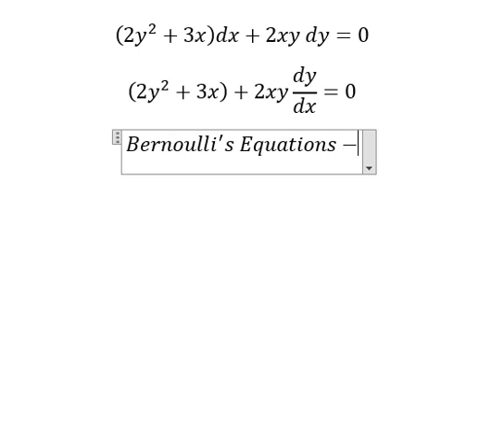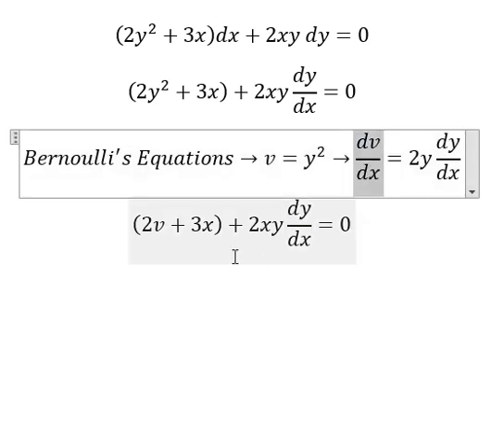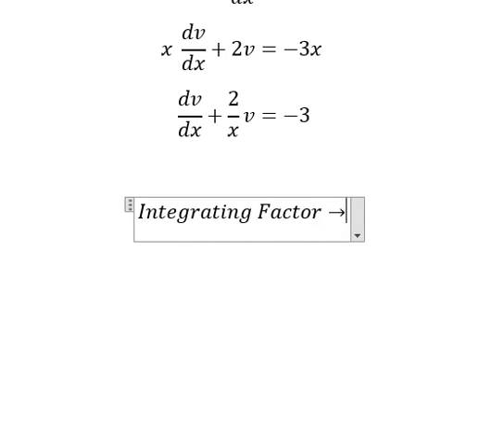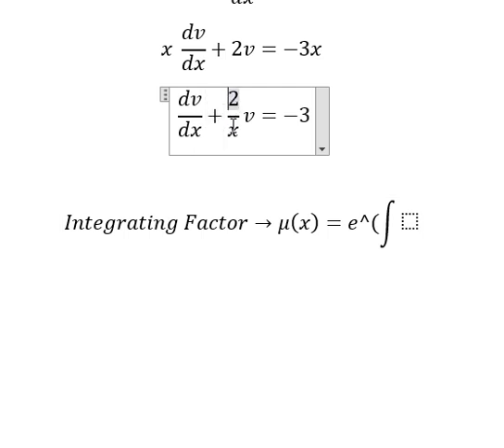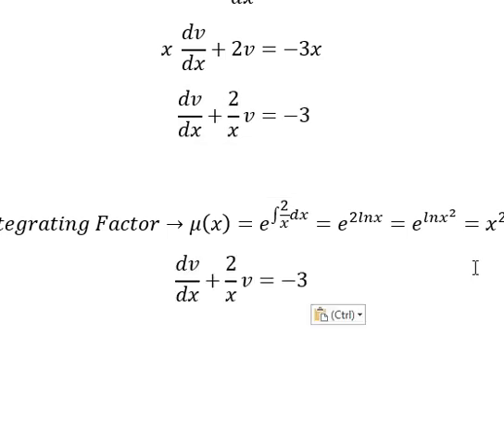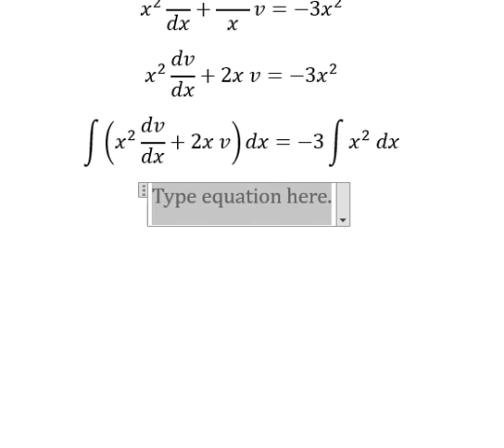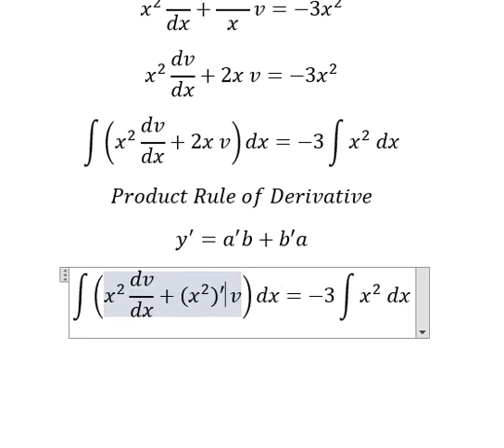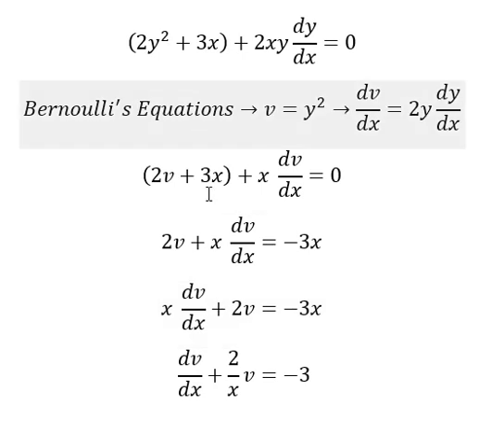Calculus: Differential Equations - Integrating Factor - (2y^2+3x)dx+2xy dy=0 - Bernoulli's Equation